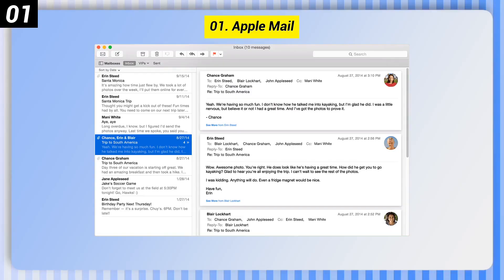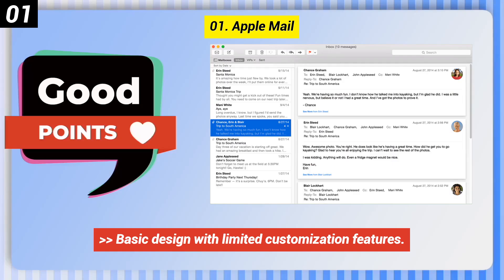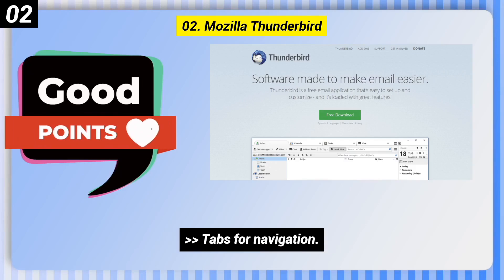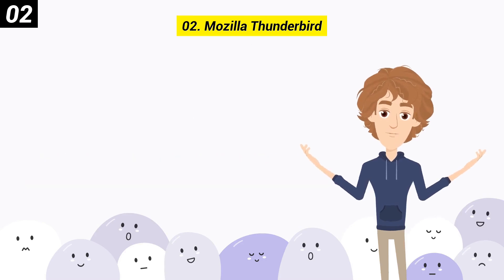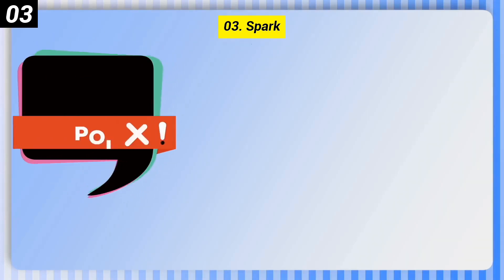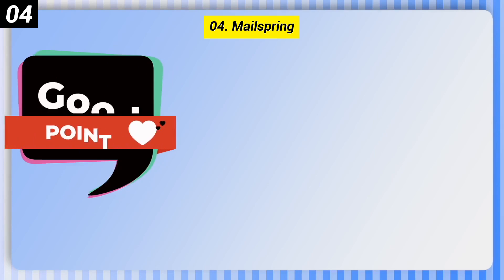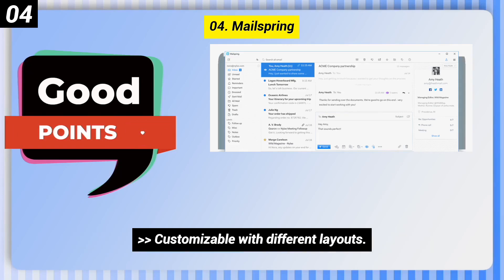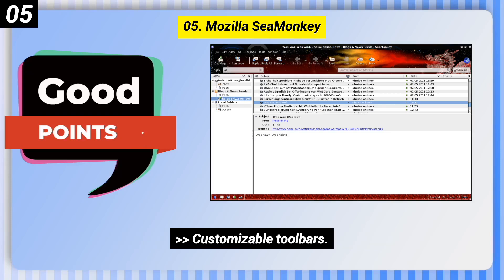5 Best Free Email Clients for Mac | Selected List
5 Best Free Email Clients for Mac | Selected List

Best Free Email Clients for Mac

01. Apple Mail

02. Mozilla Thunderbird

03. Spark

04. Mailspring

05. Mozilla SeaMonkey